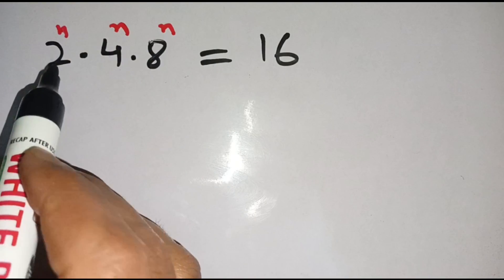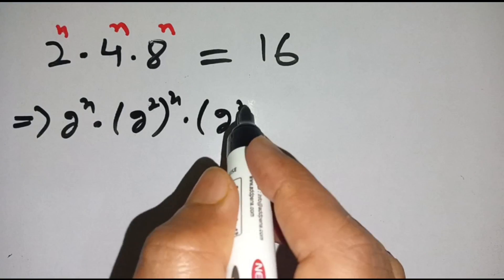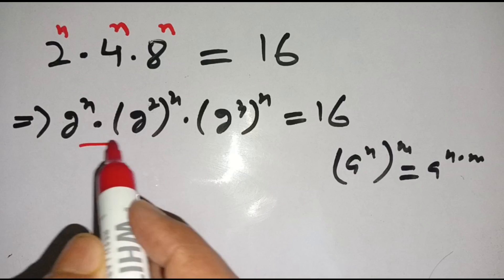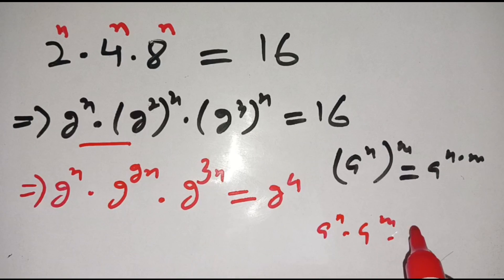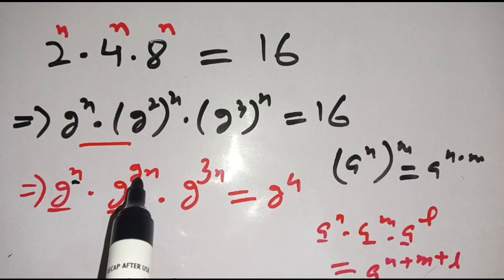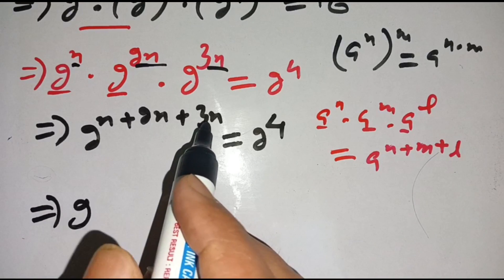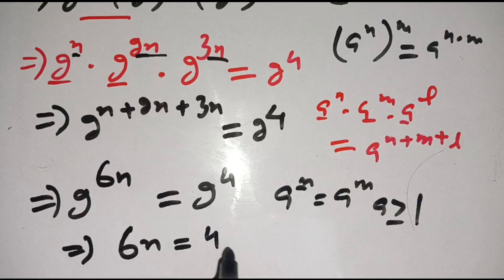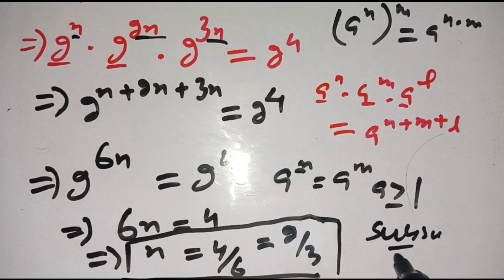Math Olympiad | A Nice Exponential Equation 🔥• x=? Math Olympiad | what is the value of x